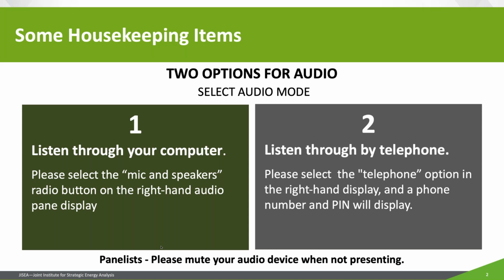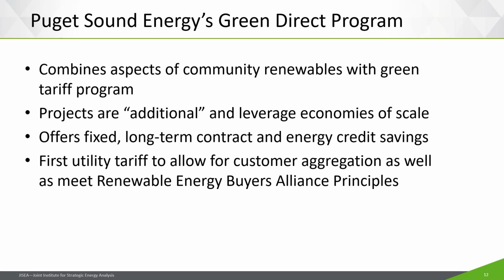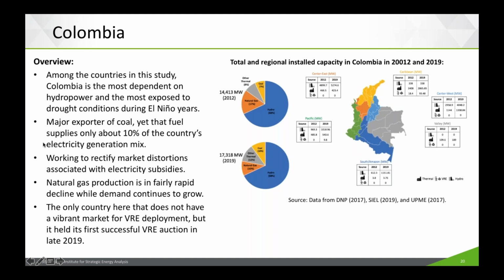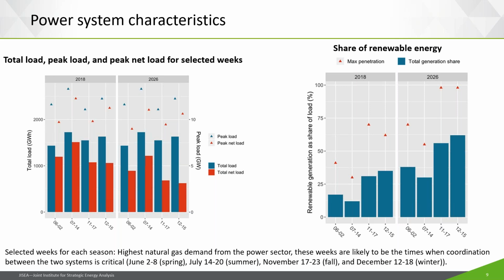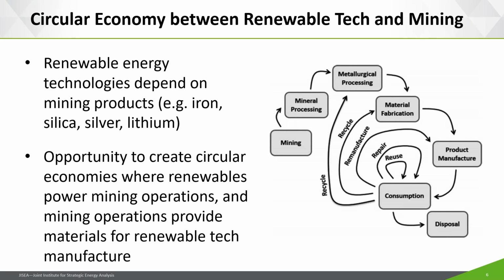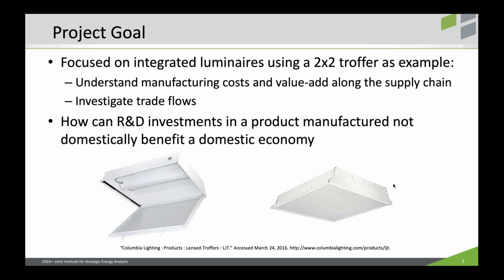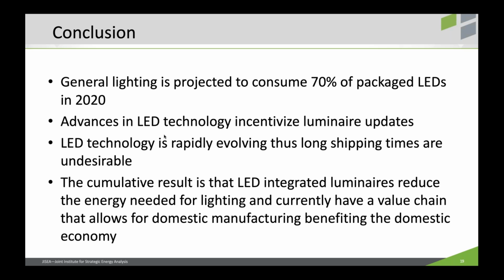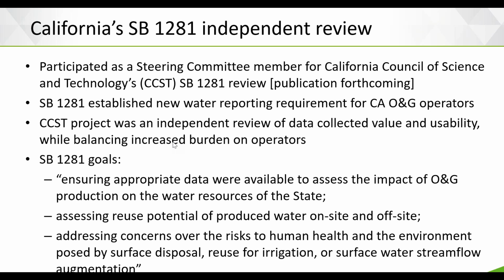JISEA Virtual Meeting – Power Systems and Industry & Agriculture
This video was produced when the laboratory operated as the National Renewable Energy Laboratory (NREL). The laboratory is now the National Laboratory of the Rockies (NLR). Six 20-minute presentations by JISEA researchers featuring projects on power systems and industry & agriculture.
0:00 Welcome, Intro to JISEA: Jill Engel-Cox
8:21 Innovative Utility Offerings: Travis Lowder, Jeffrey Logan
29:12 Flexible Power Systems in South America: Jeffrey Logan, Josue Prado
59:00 Natural Gas-Electricity Interface: Bri-Mathias Hodge
1:27:00 Renewables in Mining: Travis Lowder
1:59:16 LED Lighting: Samantha Reese
2:28:17 Energy, Water, Food Nexus: Jordan Macknick, James McCall